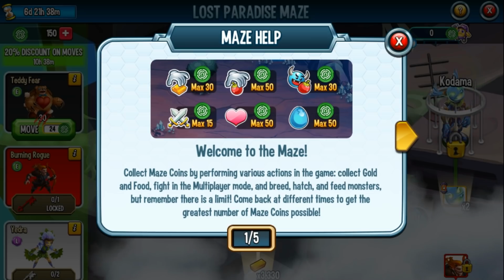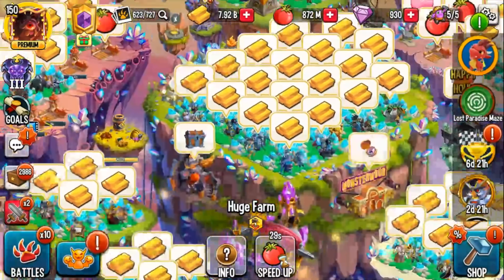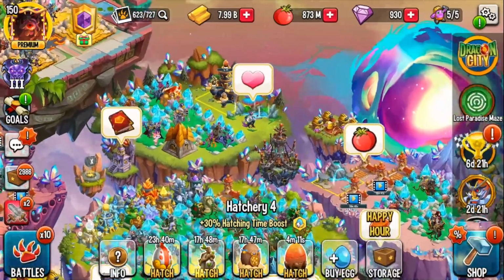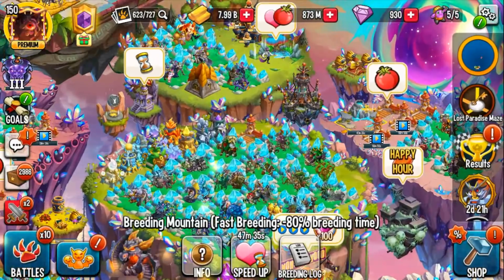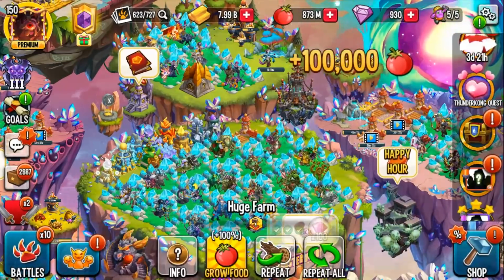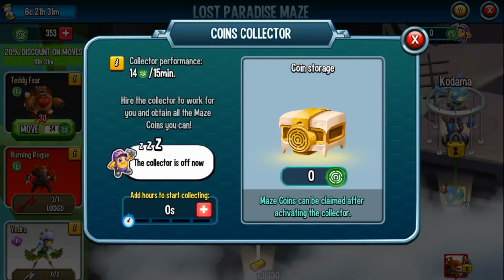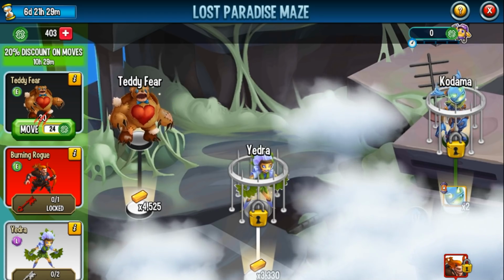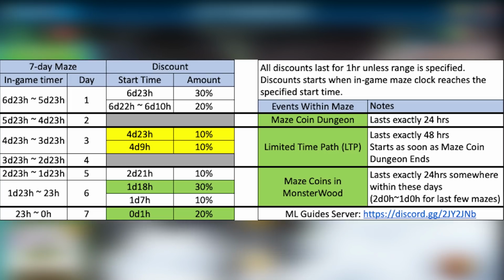HOW TO GET KODAMA MONSTER LEGENDS | LOST PARADISE MAZE | HOW TO GET MAZE COINS | NEW COSMIC MYTHIC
Monster Legends Kodama! Monster Legends Lost Paradise Maze!

YOUTUBE MEMBERS - Thanks for supporting the channel!
Taco
Ragnarök
Corona Kid
Bethany
Doge Gaming 123
DavidWunder
Chinchilla Gamer
SpacePenguin71
David Downs
KILLER
Sherlock Rockantium
Chattu YT
WatchedDog
warmaster remntar
Termologyy
Stoned Gardevoir
Narutoes21
Liam Conklin
Clocker 123
Amina Khalid
LiveNite HD
Lil Kay
Unqueue
memegod
Orca King
SD_GAMEZ
Epic Gamer Moment
||Phantom||
Vinnie124578
Chrys Gaming
Ikram
Smoke - Personal Game HIghlights
Mr. Minty
Inbaa Chen
Kefnet The Useless
Nikki Mishler
Taco
Ragnarök
Corona Kid
Bethany
Doge Gaming 123
DavidWunder
Chinchilla Gamer
SpacePenguin71
David Downs
KILLER
Sherlock Rockantium
Chattu YT
WatchedDog
warmaster remntar
Termologyy
Stoned Gardevoir
Narutoes21
Liam Conklin
Clocker 123
Amina Khalid
LiveNite HD
Lil Kay
Unqueue
memegod
Orca King
SD_GAMEZ
Epic Gamer Moment
||Phantom||
Vinnie124578
Chrys Gaming
Ikram
Mr. Minty
Inbaa Chen
Kefnet The Useless
Nikki Mishler
Minh Quan Do
DarkLord- Savage
kris hernandez